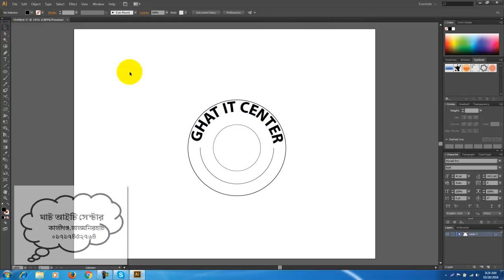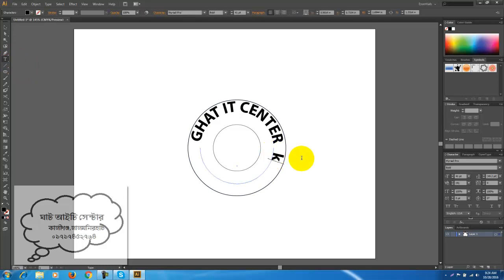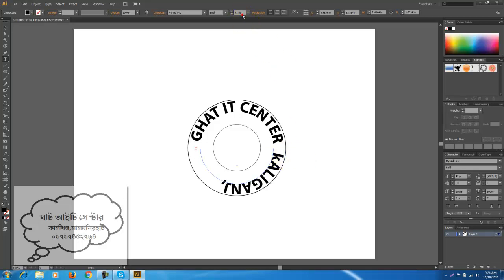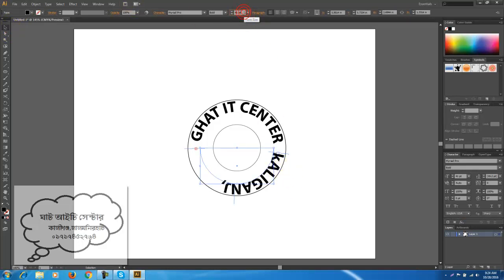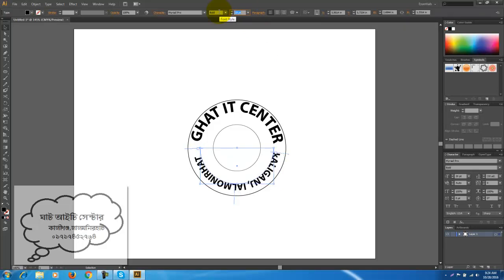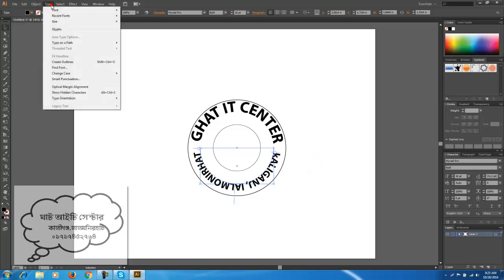লোগো তৈরির ২য় পর্ব। ঘাট আইটি সেন্টার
► গণপ্রজাতন্ত্রী বাংলাদেশ সরকারের কারিগরি শিক্ষা বোর্ড অনুমোদনকৃত ঘাট আইটি সেন্টারের ১০বছর পুর্তিতে  আউটসোর্সিং "স্কীল এন্ড আর্নিং" কোর্সে ভর্তি চলছে..

✓ আউটসোর্সিং:
ফ্রিল্যান্সিং বা আউটসোর্সিং। ইন্টারনেট ব্যবহার করে একা বা অফিস নিয়ে বিশ্বের যেকোনো প্রতিষ্ঠানের হয়ে কাজ করে দেয়ার একটি মাধ্যম। এরই মধ্যে তরুণ সমাজের কাছেও জনপ্রিয় হয়ে উঠেছে অর্থ আয়ের মাধ্যমটি।
বর্তমানে সব তরুনদের নিকট একটি আলোচিত বিষয়। লোকেদের নিকট শোনা যায় ফেসবুক ও বিভিন্ন ওয়েব সাইডে এখন ঘরে বসেই হাজার হাজার ডলার আয় করা যায়। এমন আয় কার না করতে মন চাইবে!!

✓ কিন্তু কি ভাবে? আপনি জানেন কি? এও কি সম্ভব?
হ্যাঁ, আমরা জানি, এও সম্ভব। লাইফে একটা প্রোফেশনের জন্য একেবারেই হতাশ হবেন না। এখন এও সম্ভব আপনি আপনার ঘরে বসে সুদুর আমেরিকাসহ পৃথিবীর বিভিন্ন দেশে চাকুরি করতে পারেন। আয় করতে পারেন হাজার হাজার মার্কিন ডলার। আমরা দিচ্ছি আপনাকে সেই নিশ্চয়তা। এর জন্য লাগবে আপনার প্রথমত বিশ্বাস, ধয্য ও শ্রম।

✓ কি, স্বপ্ন মনে হচ্ছে?
মোটেও স্বপ্ন না একদম বাস্তব। এর জন্য আপনাকে কাজ জানতে হবে। হতে হবে কোন কোন বিষয়ের উপর দক্ষ। তাহলে আপনি তো জেনেই গেলেন এই আশ্চয্য প্রদীপের কথা।

✓ কিন্তু একশত ভাগ আয় করার জন্য- আপনাকে যা করতে হবে:
অনলাইন মার্কেটে নিজের একাউন্ট তৈরি, প্রোফাইল ১০০%, কাজের ধরণ, আপনি কি জানেন এর পোর্টফলিও, স্কীনশর্ট বা ভিডিও, শিক্ষাগত যোগ্যতার বিবরণ, অভিজ্ঞতা ইত্যাদি দিয়ে কাজের আবেদন করতে হবে।আরো বেশি বেশি জানতে ইউটিউব বা গুগলে সার্চ দিন আর শিখুন।

✓ ফ্রিল্যান্সের যারা পুরাতন তারাইতো কাজ পাবেন, আমরা নতুন ফ্রিল্যান্সরা কি কাজ পাব?
হ্যাঁ, পাবেন- যাদের এই কাজের অভিজ্ঞতা রয়েছে, তারা অবশ্যই কাজ পেয়ে থাকবেন। তবে এও সত্য যে পুরাতন ফ্রিল্যান্সারা সব সময় কাজ পান না। এখানে নতুন ফ্রিল্যান্সারাও কাজের সুযোগ পান।

✓ আপনার প্রতি পরামর্শ:
আপনি কাজ জানেন কিন্তু ফ্রিল্যান্সারের কাজ একটু কম বুঝেন বা কাজ করতেছেন কিন্তু কাজ পাচ্ছেন না, একাউন্ট বাতিল হয়েছে, আনলাইন মার্কেটের নিয়ম ভঙ্গ করেছেন কিন্তু আপনি বুঝতেছেন না। এই সমস্ত সমস্যা সমাধানের জন্য, আপনি সঠিক প্রশিক্ষণ নিন।

✓ আউটসোর্সিং সম্পর্কে কিছু ভ্রান্ত ধারনা ও তার সমাধান:
অনেকে মনে করতে পারেন- এটি এমএলএম বা (ডান হাত-বাম হাত) বুঝিয়ে নিন এর মত একটি ফাঁদ- হ্যাঁ ঠিক আছে আপনার কথা-.
আউটসোর্সিং এর কথা বলে অনেক প্রতিষ্ঠান টাকা হাতানোর আর একটি ফাঁদ তৈরি করেছে। তবে সব প্রতিষ্ঠান না। বর্তমান সরকার নিজেই প্রত্যেকটি জেলায় চালু করতে যাচ্ছে আউটসোর্সিং।

✓ এই প্যাকেজে যা যা শেখানো হবে:
এমএসওয়ার্ড, এক্সেল, ডাটা এন্ট্রি, ছবি এডিটিং, টি-শার্ট ডিজাইন, লোগো ডিজাইন, বিসনেস কার্ড ডিজাইন, ফেসবুক মার্কেটিং,  ইউটিউব মার্কেটিং, অ্যাফিলিয়েট মার্কেটিং, পিটিসি, ফরেক্স, বিভিন্ন মার্কেটে নিজের প্রোফাইল ও কাজ কিভাবে পাওয়া যায়, কিভাবে টাকা তুলবেন, অন্যান্য বিশেষ কিছু সাধারণ জ্ঞান।
অনলাইন মার্কেটের একাউন্ট তৈরি ও কি ভাবে কাজ পাওয়া যাবে এবং স্ক্রীল টেষ্টের এর সু-ব্যবস্থা রয়েছে। যারা জানেন তাদের জন্য নয়- যারা জানেন না তাদের উদ্দেশ্যে বলা।

বিশেষ দ্রষ্টব্য: আপনাকে প্রশিক্ষণ দেওয়া হবে প্রজেক্টর এর মাধ্যমে এবং প্রশিক্ষণ শেষে লাইফ ভিডিও টিউটোরিয়াল দেওয়া হবে। প্রশিক্ষণ শেষে ল্যাপটপ বা ডেস্কটপ কম্পিউটার কিনে বাসায় বসে আউটসোর্সিং এর মাধ্যমে আয় করুন এবং কোন সমস্যার সম্মুখিন হলে প্রতিষ্ঠান কর্তৃপক্ষের সাথে যোগযোগ করুন।

❏ ভর্তি শুরু: ১ জানুয়ারি/২০১৭ইং
❏ ভর্তি শেষ: ১০ জানুয়ারি/২০১৭ইং
❏ ক্লাস শুরু: ১৫ জানুয়ারি/২০১৭ইং

► ভর্তি সংক্রান্ত বিষয়ে যোগাযোগ করুন: ০১৭৪৬ ৫১৬ ৫১৬

❏ প্রশিক্ষণ তথ্য:
❏ কোর্সের মেয়াদ: ১ মাস, ৩০টি ক্লাস।
❏ কোর্স ফি: ২০০০/= টাকা।
► সব কিছু লেখা সম্ভব না ফেসবুকে তাই নিম্নে ওয়েব সাইড লিংকে বিস্তারিত দেওয়া আছে..